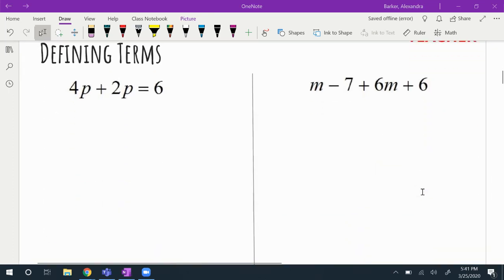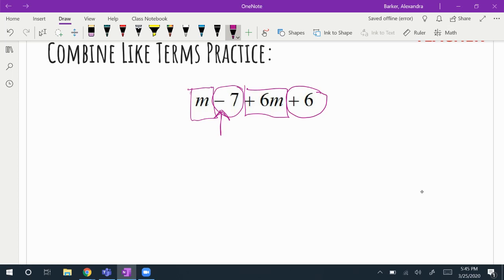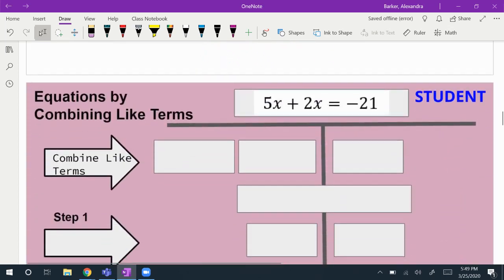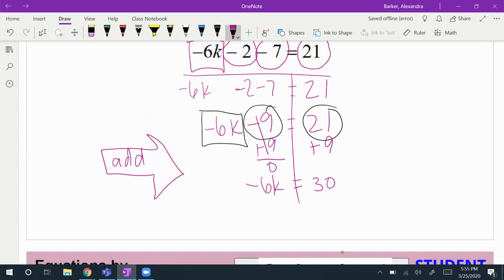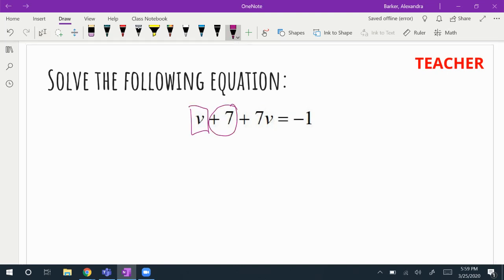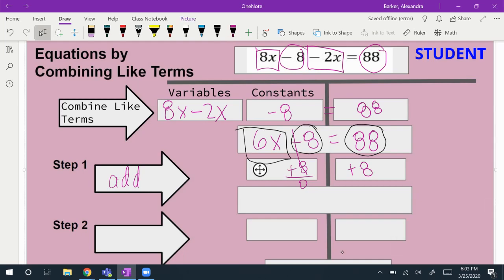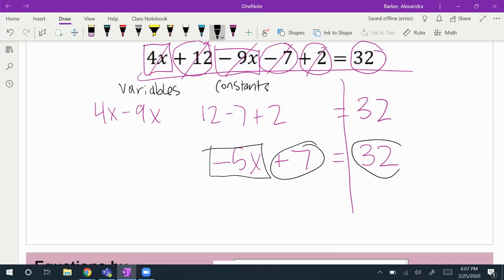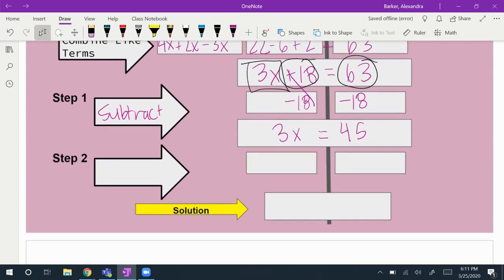Combining Like Terms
This is a lesson reviewing how to solve equations by combining like terms.